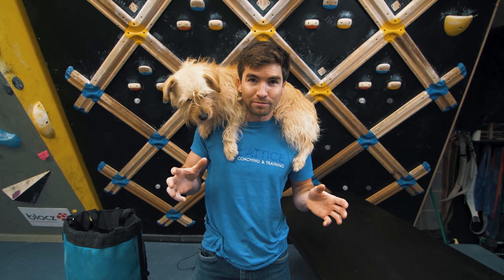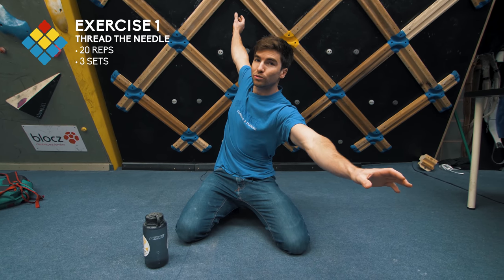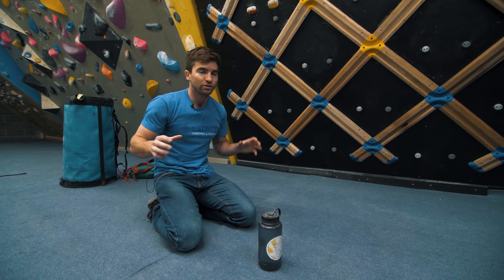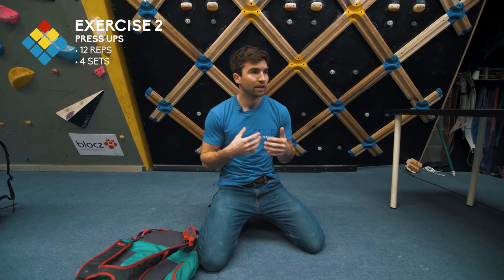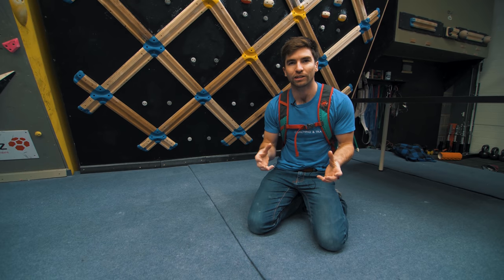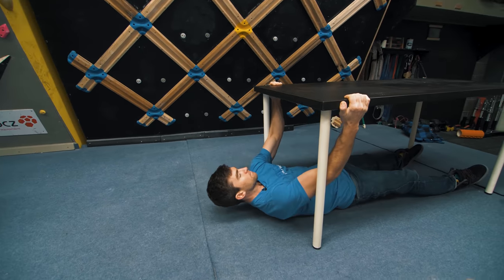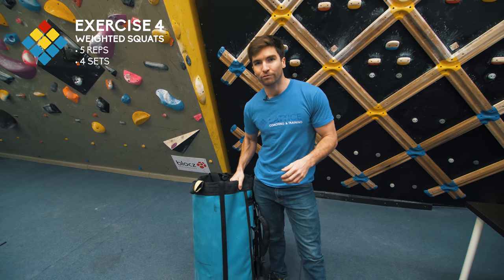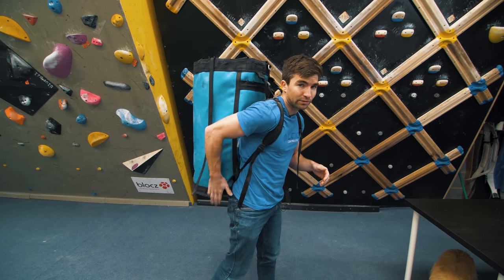Home Training Work Out - Minimal Equipment!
We were almost tempted to release this one as an April Fool's joke. just leave you wondering if Ollie is totally serious or him and Finn are in on an elaborate wind up! Seriously though, there's been absolutely loads of you who've been asking us for exercises that you can do at home if you're stuck in the situation with no weights. Even as the current situation started to become apparent a couple of weeks back, we were hearing that shops were selling out of weights almost instantly.

Ollie put his "creative cap" on and worked out a few ideas (we didn't say you wouldn't look a bit odd if someone catches sight of you through a house window!) for how you can get around no dumbbell/disc weights.

Key equipment that might help out:

Table, big bag, small bag, bottle of water/can of food.

Key exercises covered:

1. Threading the needle
2. Modified press ups
3. Table based low rows
4. Weighted squats
5. One arm snatch

Let us know how you get on!! Don't forget to tag us in any videos and pictures, we love seeing what you're all up to...